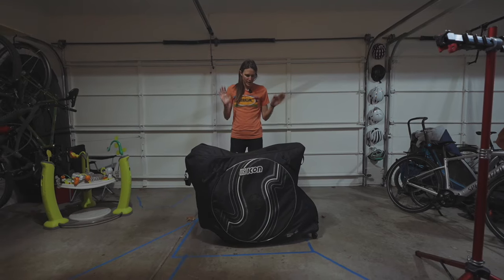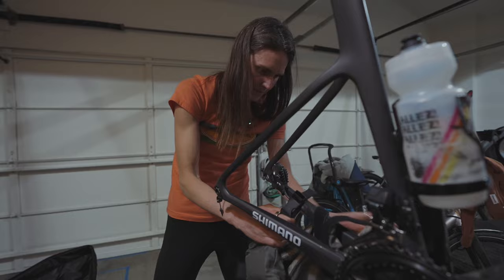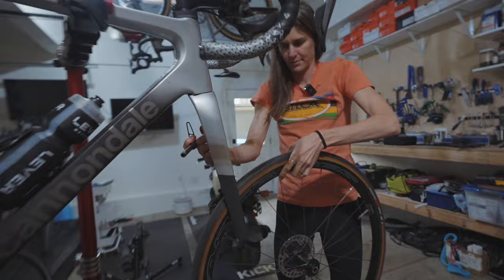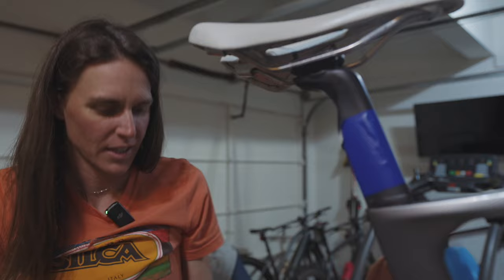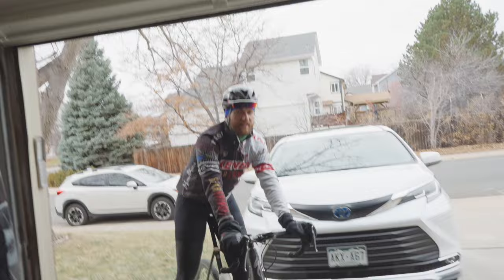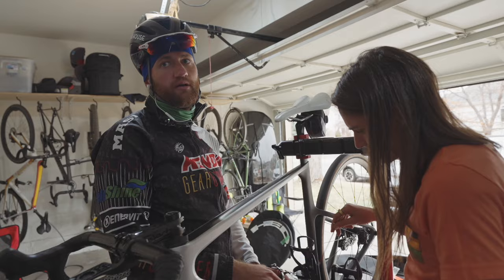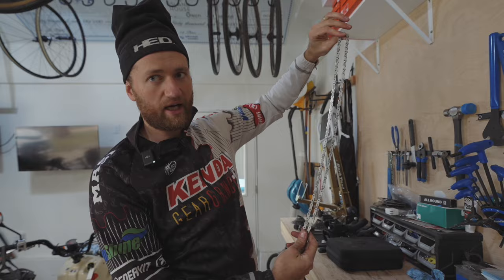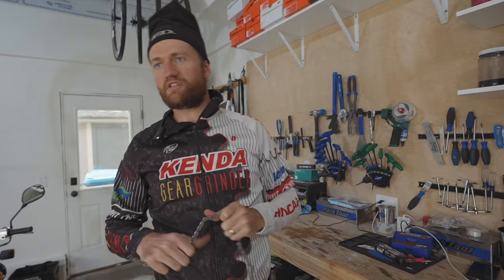How to wax a bicycle chain ll bike build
I am Gwen Jorgensen, 2016 Rio Olympic Champion in the triathlon. I am a mom of two and am returning to triathlon after running profesionally for five years. Follow along as I battle it out with the best in the world.